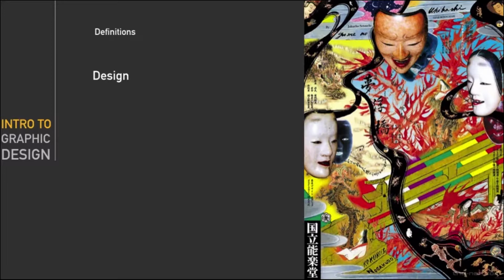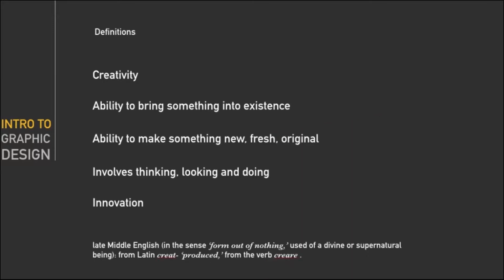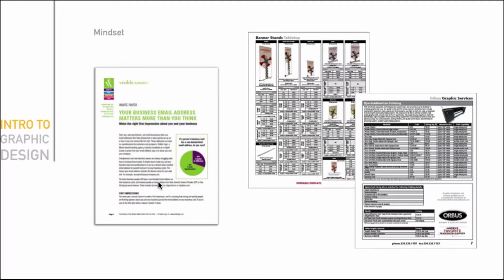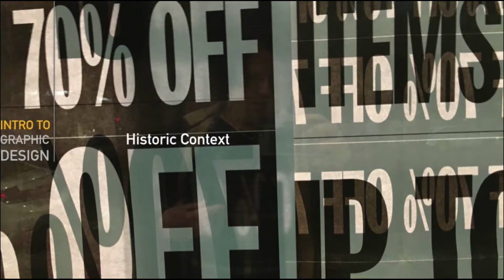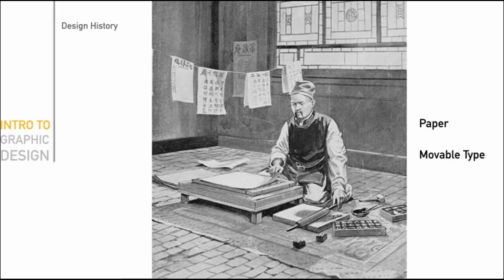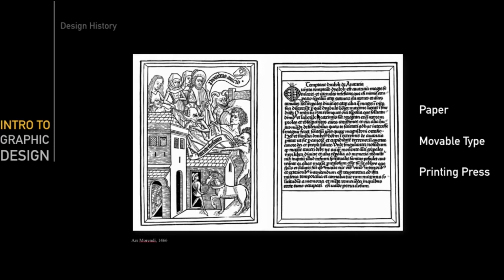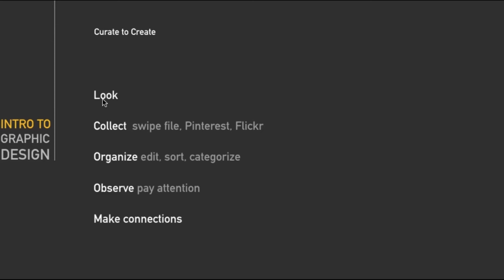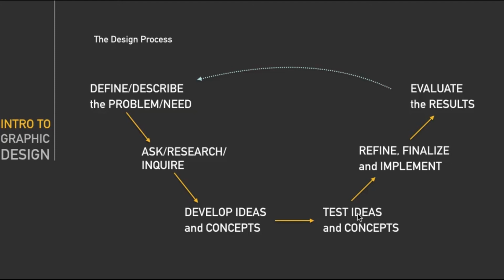Introduction To Graphic Design: 01 Design, Purpose and Process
This is the session 1 video lecture for Introduction to Graphic Design.

It's an overview of the course and what graphic designers do.

The course presents the basic principles of composition, design methodologies and career options in the visual communications fields.

We deal with layout, typography, symbol design, photography, digital imaging and illustration, framed in a contemporary and historic context.

This is a good starting place to begin building a professional design portfolio.

I currently teach this course at Otis College of Art and Design Extension. Enrollment is required to view the session videos.

If you are not enrolled at Otis College Extension but would like to view these videos, contact me directly with your request and select Course Information under What are you looking for? Be sure to complete the message field.

Get instruction delivered delivered right to your inbox a couple times each month, including links to my unlisted instructional videos.

List members can join my Eye Level Insiders Facebook Group here (for list subscribers)

for design and illustration instruction and resources. Includes a private insiders group and links to my unlisted instructional videos.